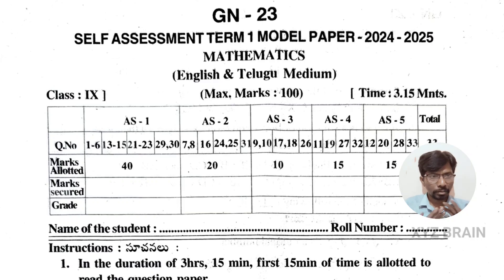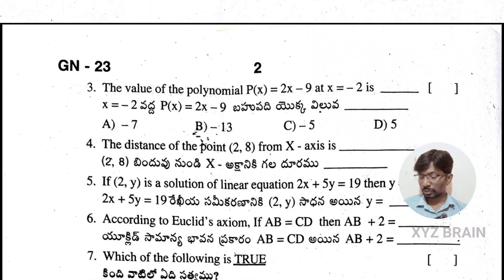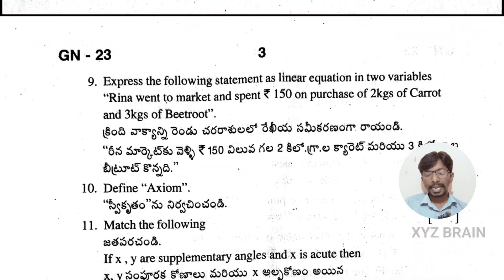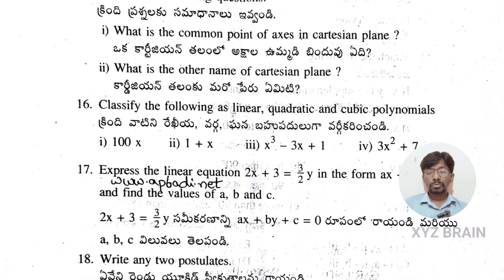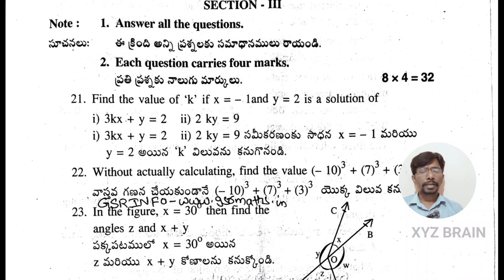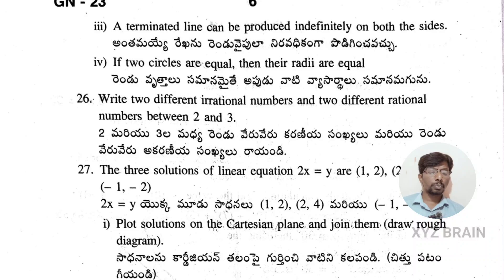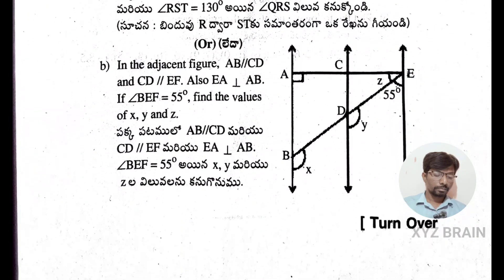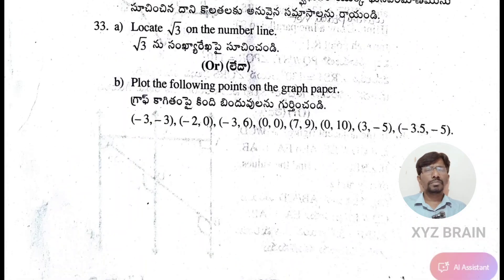Ap 9th class SA1 MATHS question paper 2025